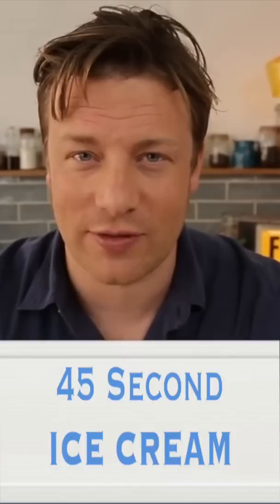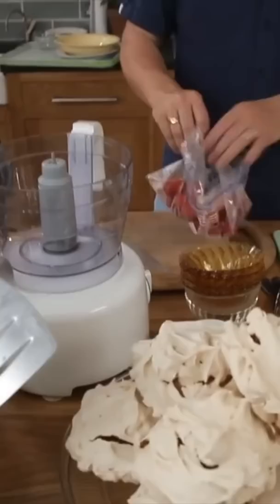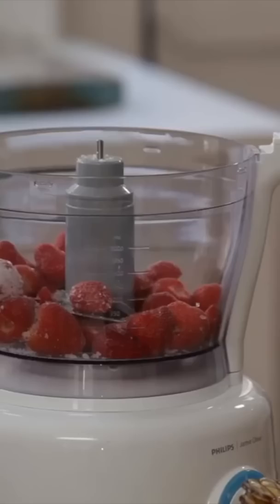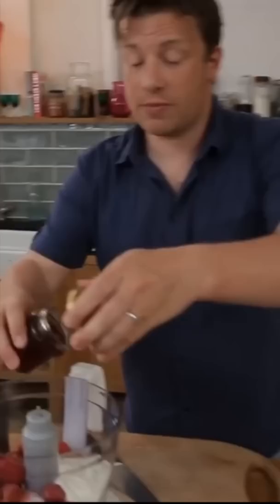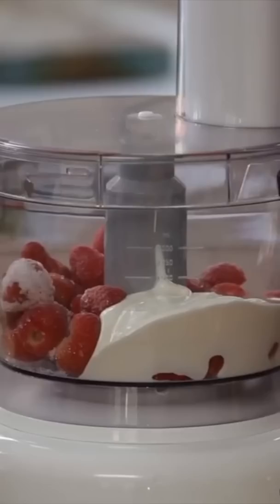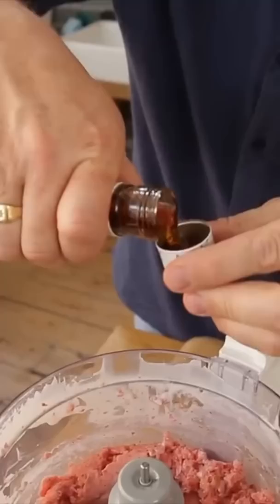45 SECOND ICE CREAM. | Jamie Oliver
If you NEED emergency ice cream then give this a go!!